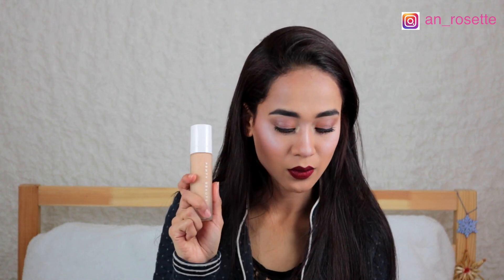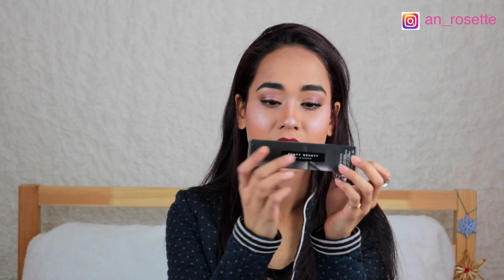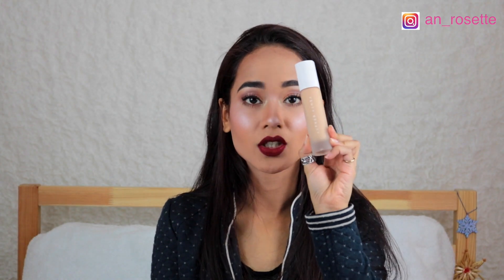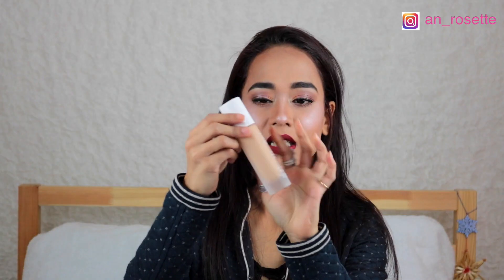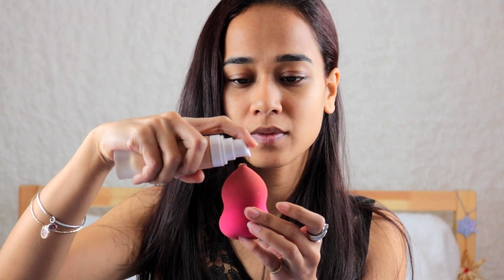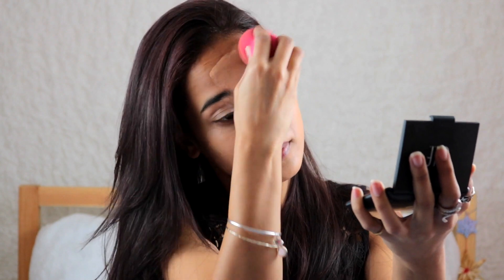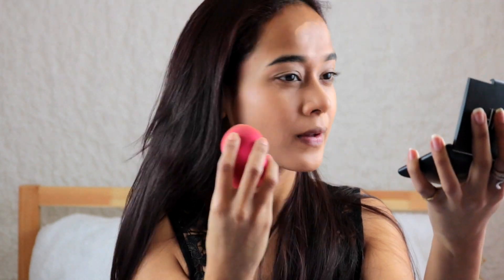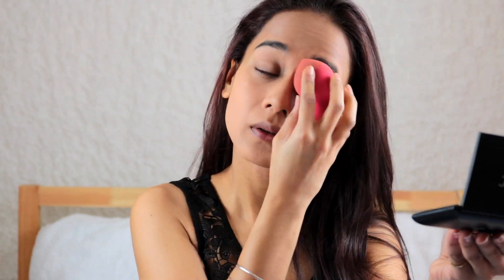Fenty Beauty Foundation Review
AnRosette